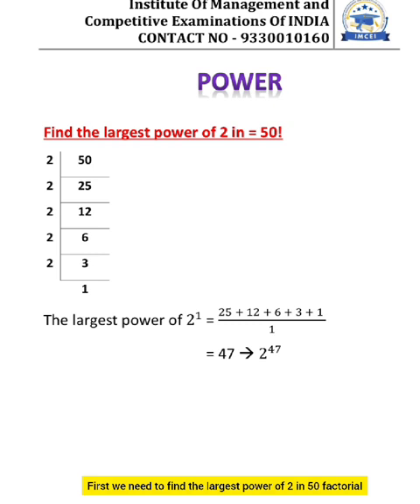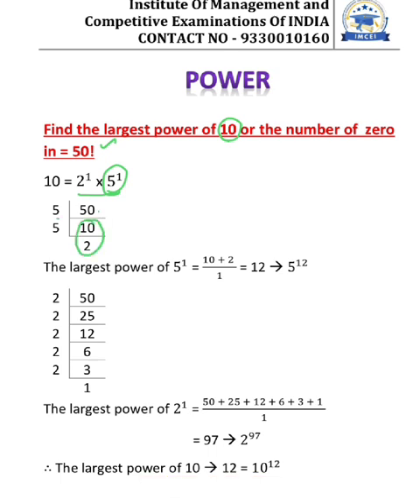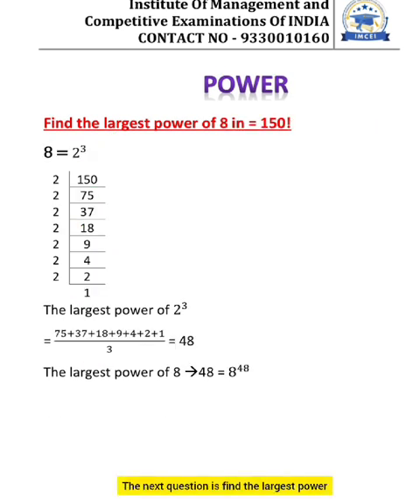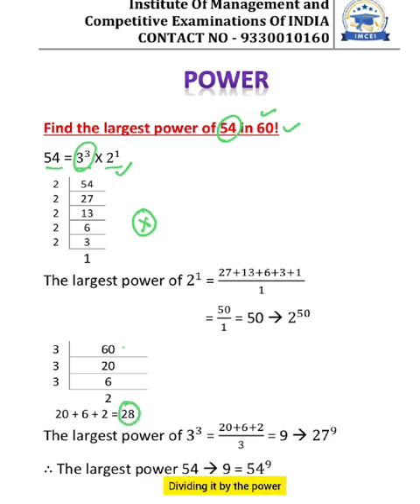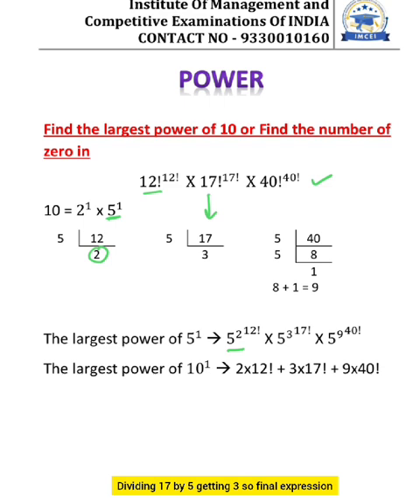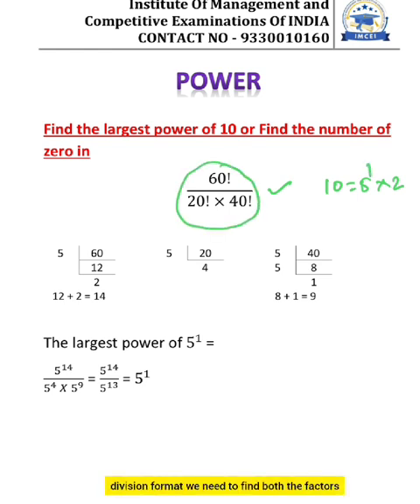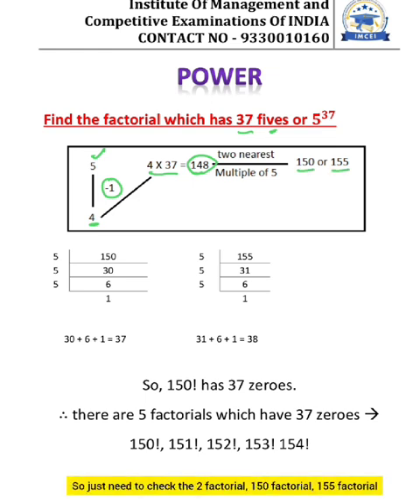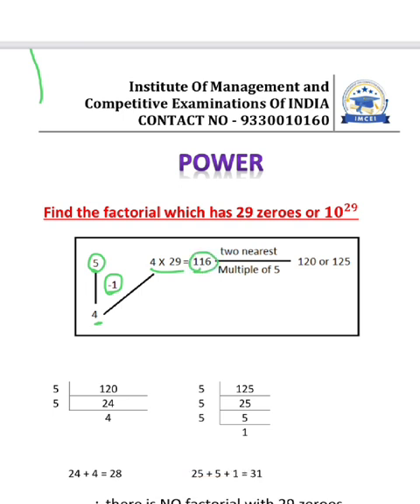Discover the Best Way to Identify Power | IMCEI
Learn to calculate powers easily with simple tricks and shortcuts in this video. Master the art of solving power-related problems quickly and efficiently!